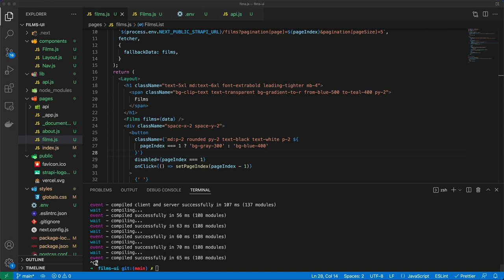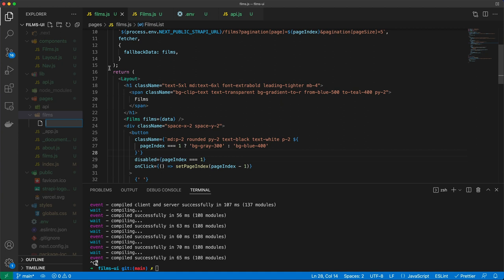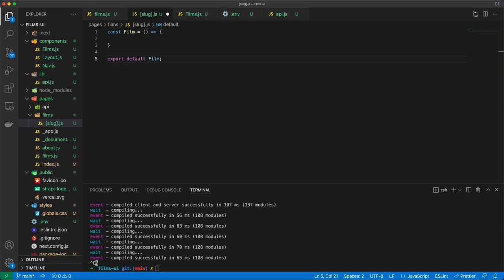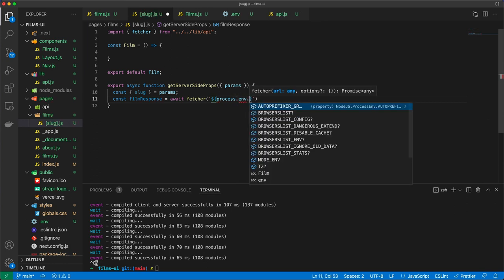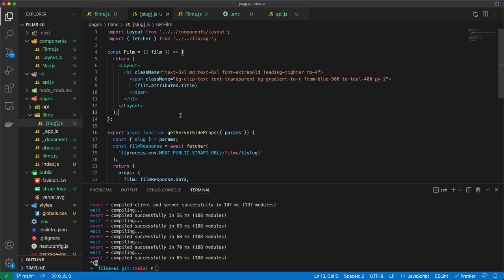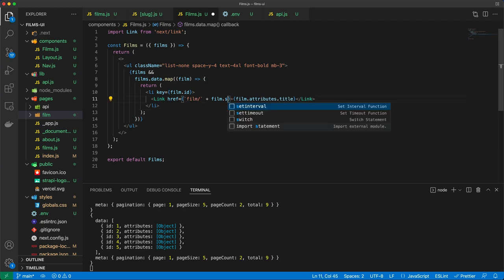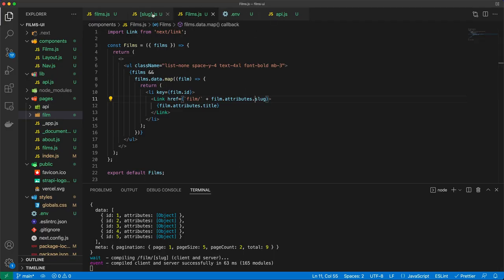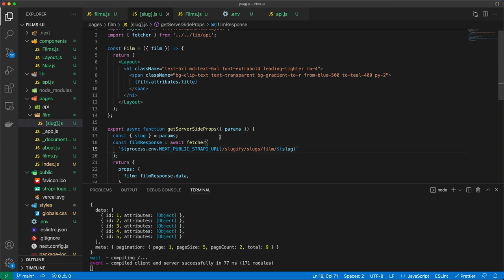Working with slugified data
Note this course uses Next version 12 you can find an updated Next.js 14 tutorial

Creating the UI using Next.js: Working with slugified data

In this course, we take a quick look at Strapi v4 and explore it's capabilities, including content type and content management as well as authentication and security.

In the second part of the course, we build a frontend for our data stored in Strapi using Next.js. The application will allow us to register users, create a custom profile with a cool profile image via Cloudinary as well as have certain features enabled only if a user is logged in.

Last but not least, we also take a look at how to deploy a production instance of Strapi to Heroku, plus we also deploy the Next.js app to Vercel.

By completing this course you will become familiar with Strapi and have a thorough understanding of how to integrate your headless CMS data with Next.js.

There are two repositories for this course, one is the Strapi CMS's source and the other is the UI, these can be found here: